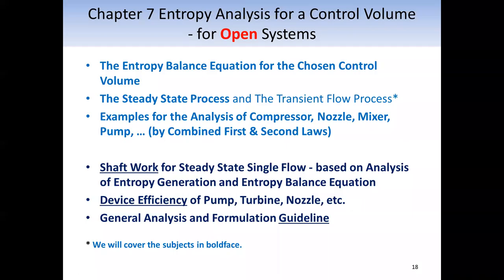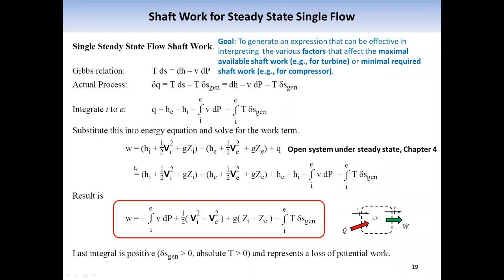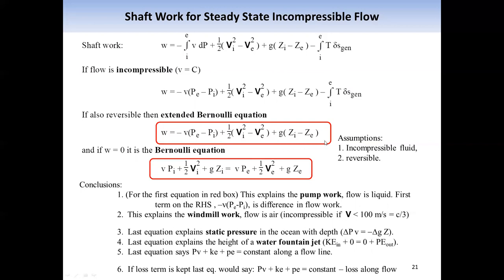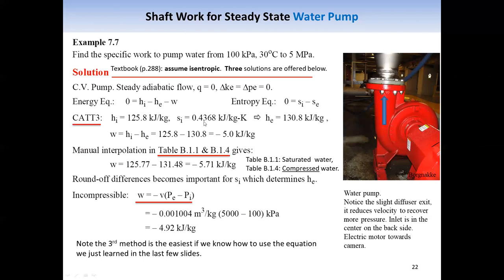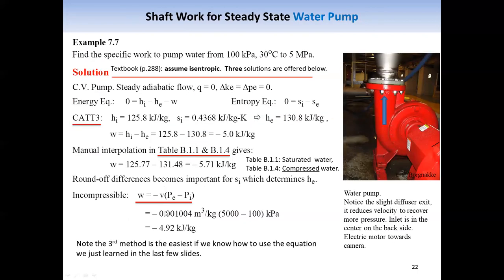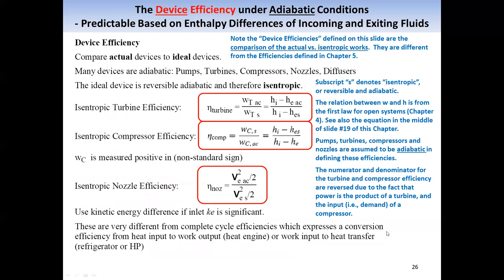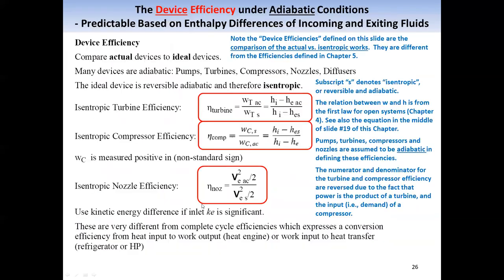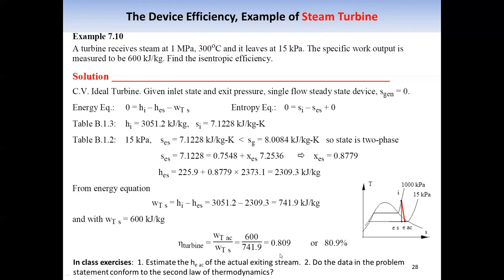Shaft Work Chapter 7 Part 2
This lecture is for the second half of Chapter 7 of the ENGR 321 Thermodynamics class.